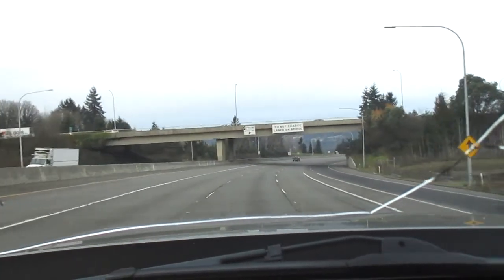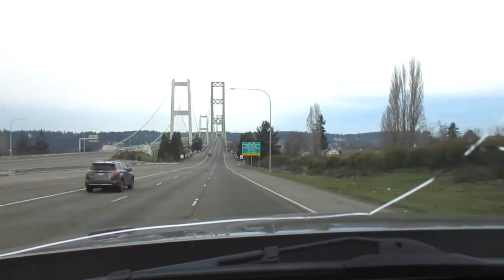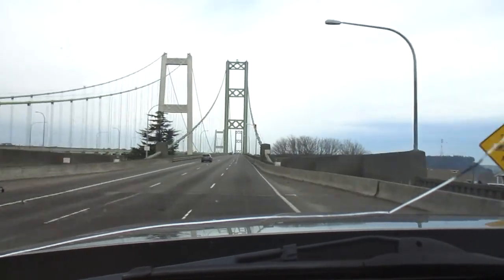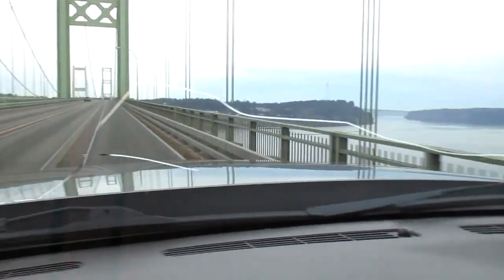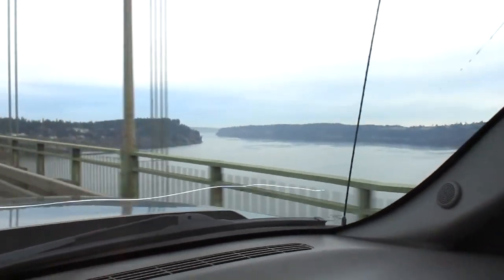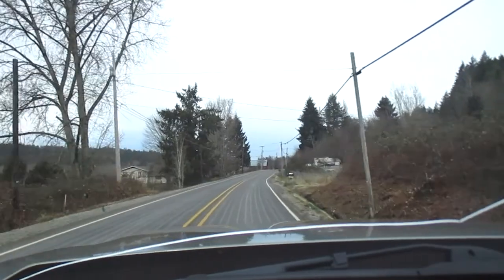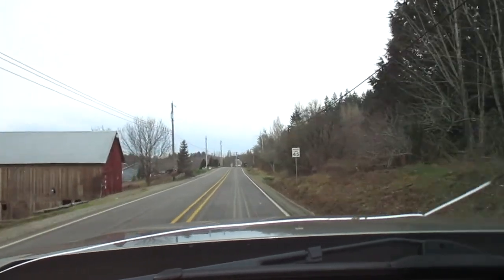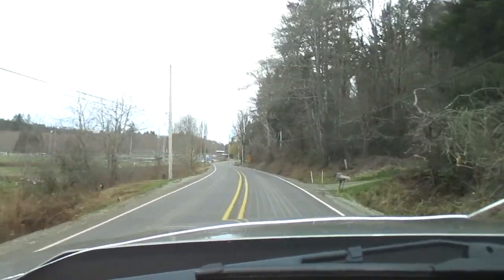Ed's '53 Power Wagon with GM 3-53t Engine.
I was asked by friend to go have a look at this 1953 Power Wagon. The build was started by a well known P.W. collector who has a "center pivot Power Wagon" in the Peterson Auto Museum in Los Angeles. He started this one off by installing a GM 3-53t Diesel engine. It was too good of a deal to for my buddy to pass up. Hence, another old piece of steel history has been saved.